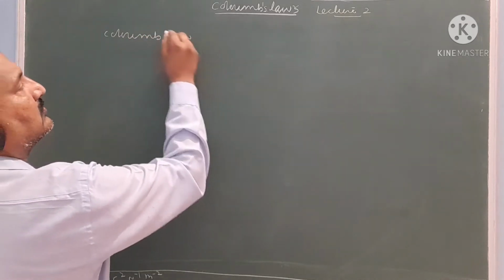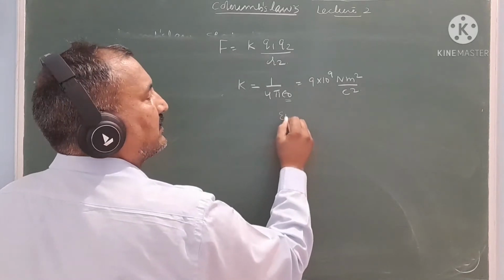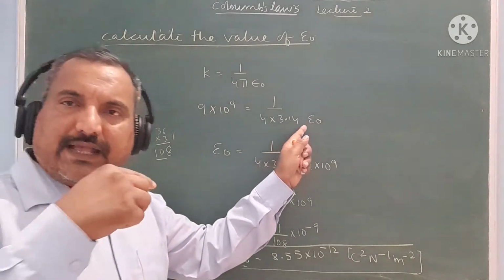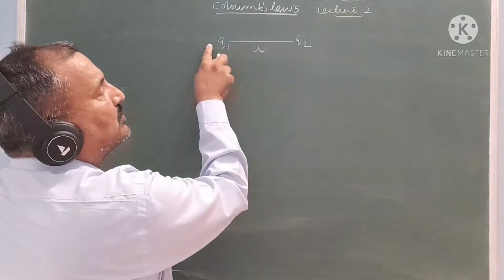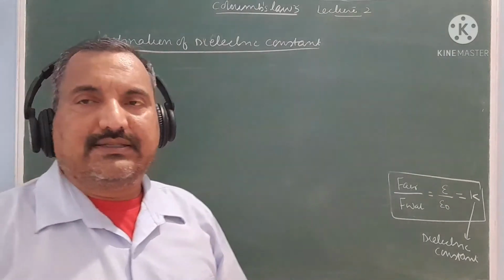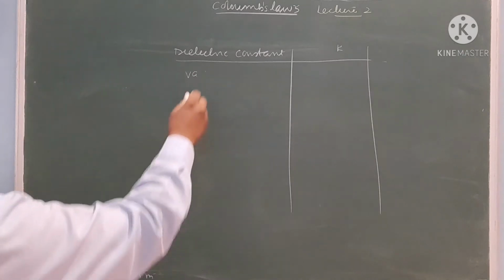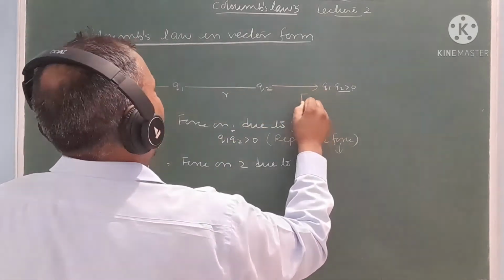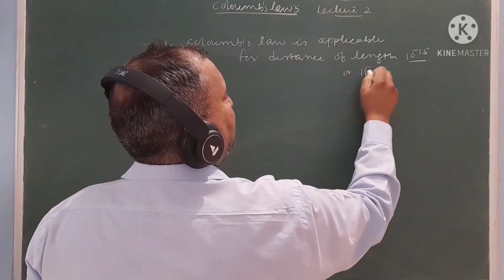class :-12 coulamb' s law/electrostatic/lecture 2/By - sushil sir/